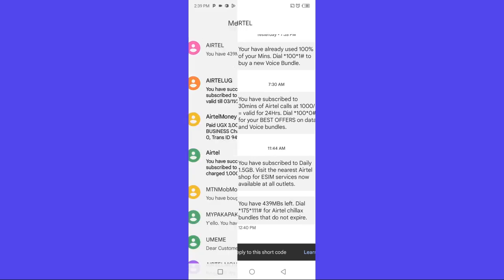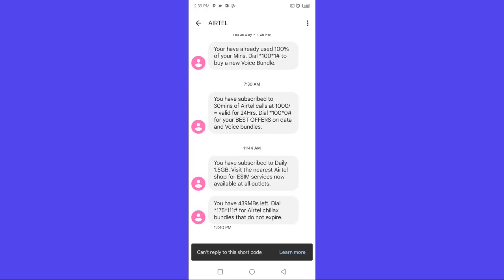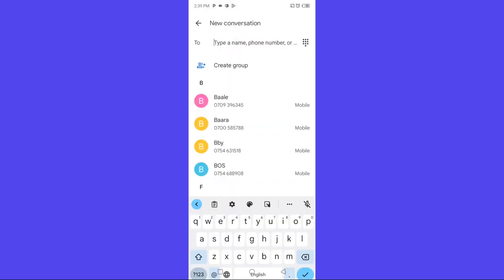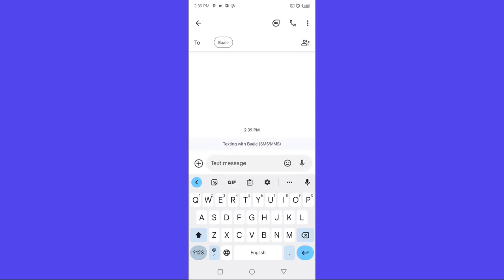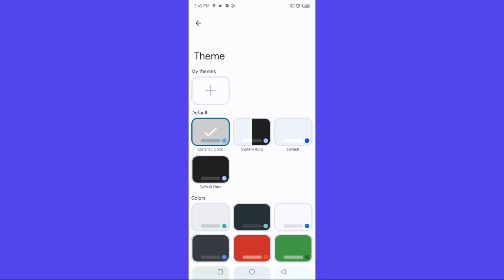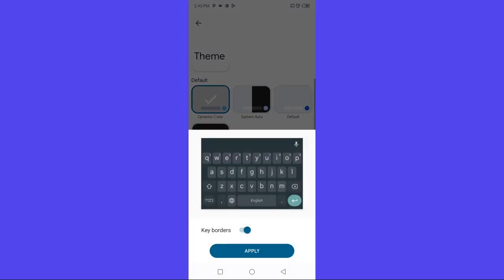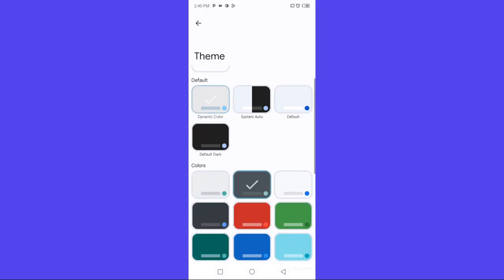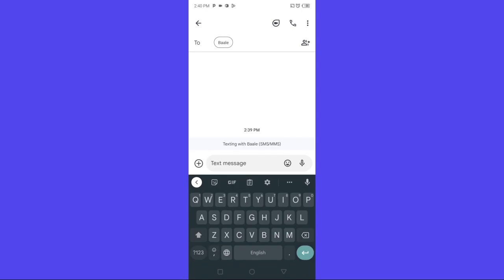HOW TO CHANGE THE KEYBOARD COLOR ON YOUR ANDROID PHONE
Welcome to Accar TechUg, In this video we are showing you how to change keyboard color on your android phone